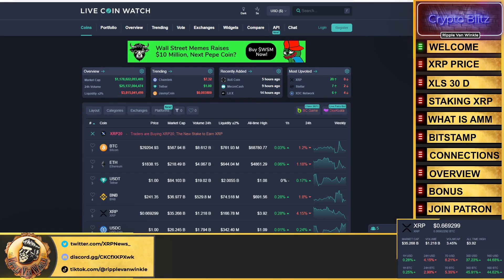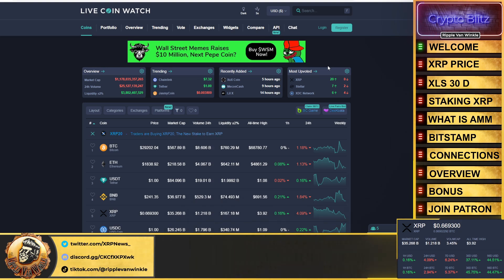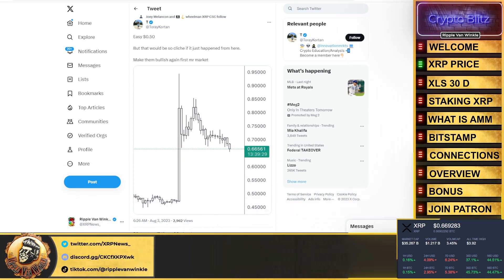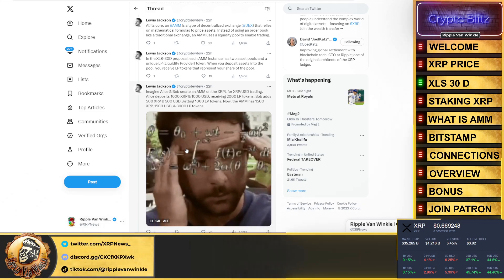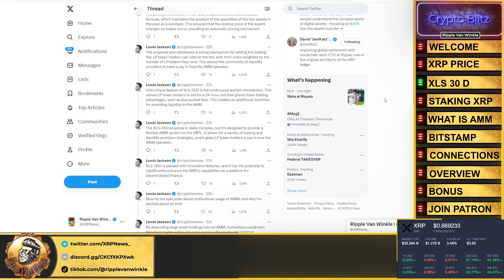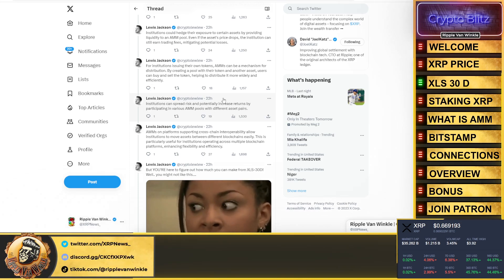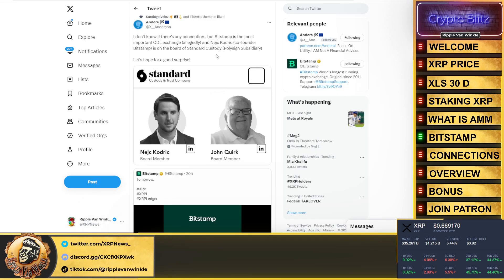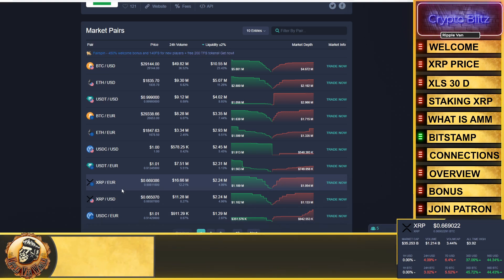Ripple XRP News - BREAKING! MAJOR ANNOUNCEMENT COMING TODAY FOR XRP & THE XRP LEDGER! AMM EXPLAINED!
✅Buy Your Lux Lions Generation 2 Mob Tier Here - 30% Back In XRP Every Month